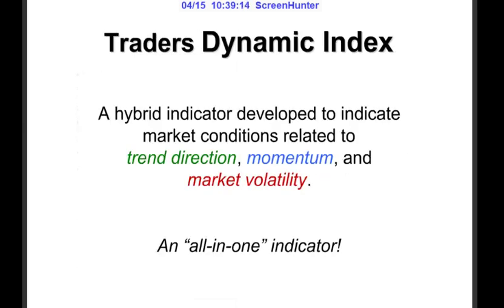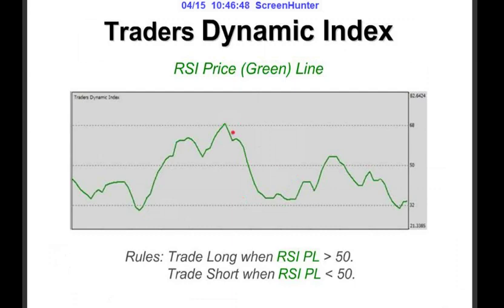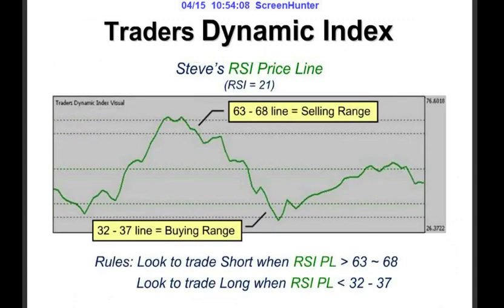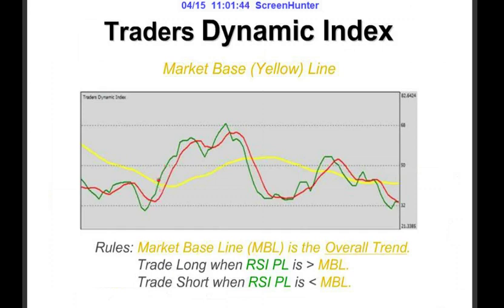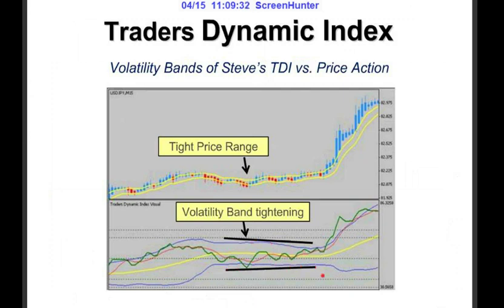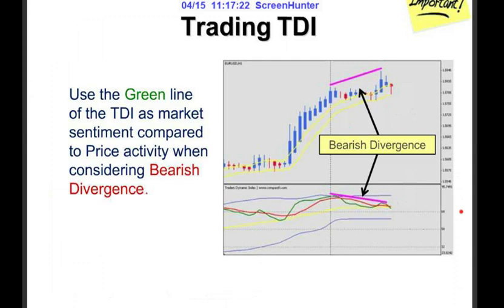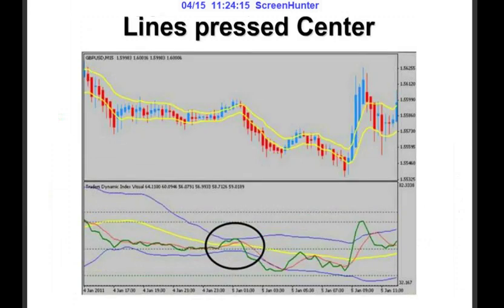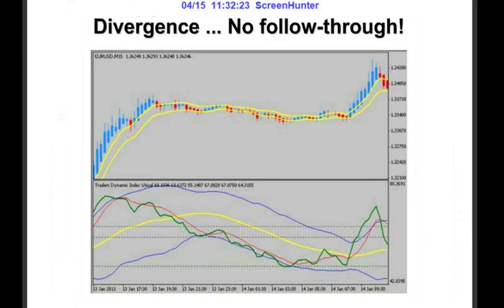TDI INDICATOR HOW ITS WORK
VIP grup telegram soon!!